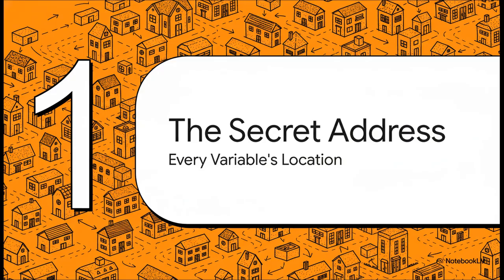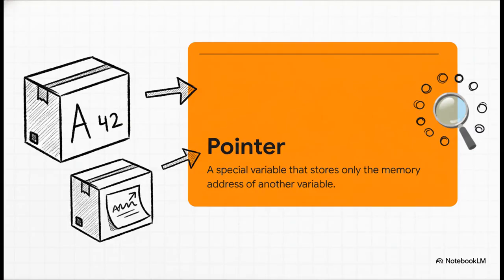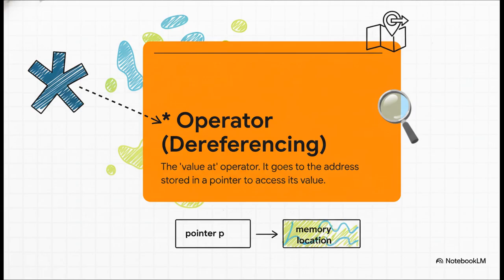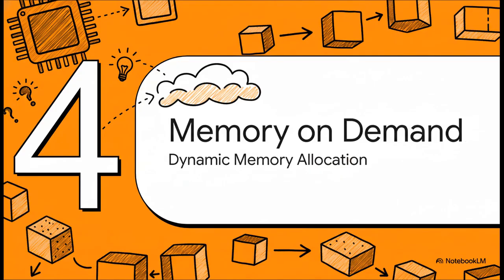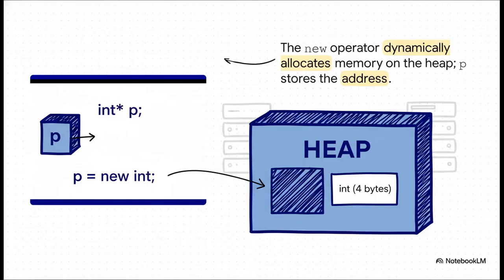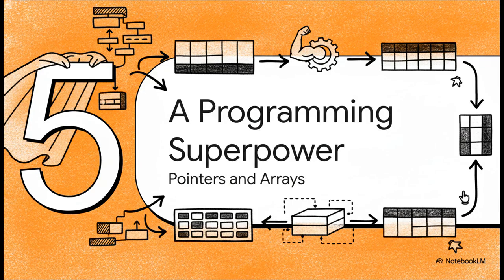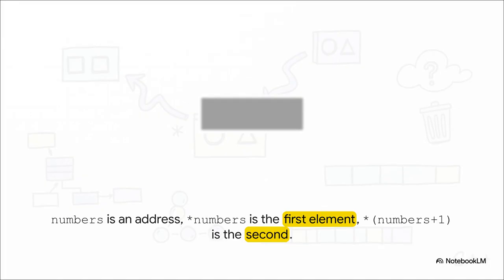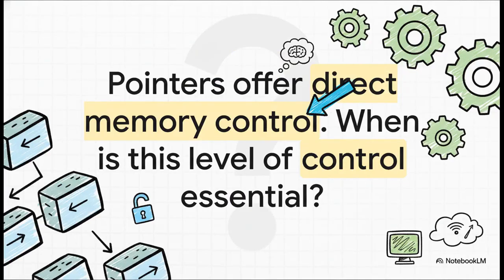Lecture 23 - Pointers (Part 2) (C++) - Programming Fundamentals